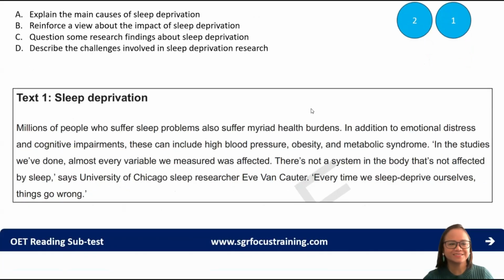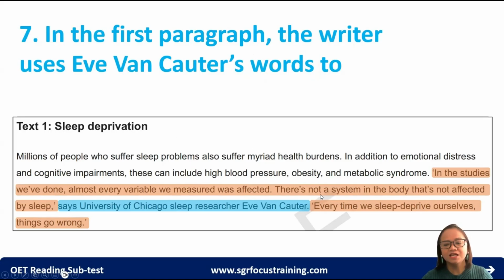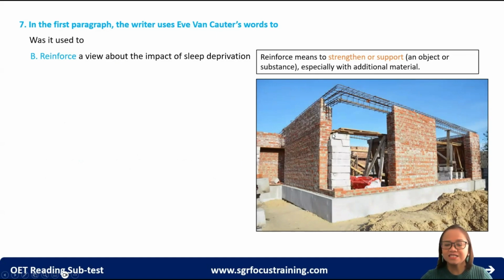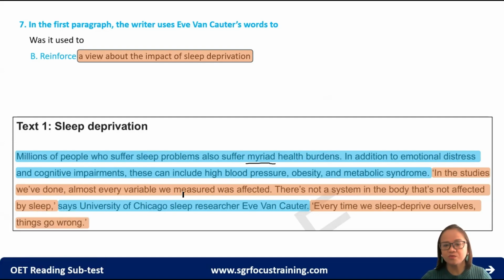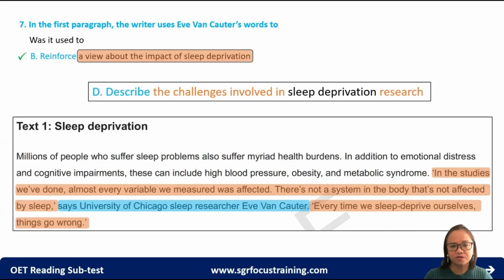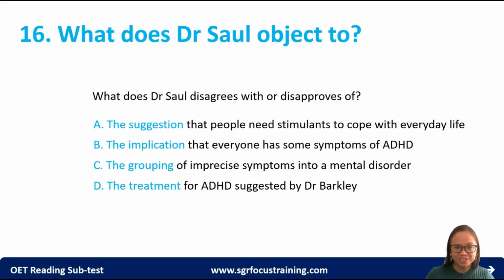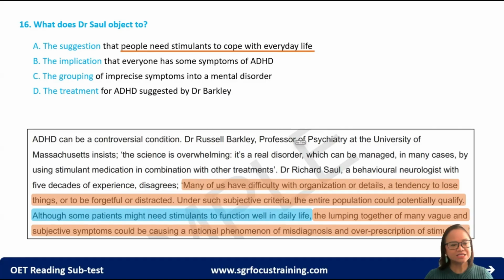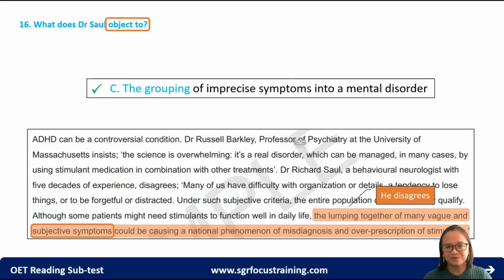OET Reading Part C - Strategies on the TO questions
Welcome to SGR Focus Training! Learn from our expert OET and IELTS teachers as we provide test preparation videos to prepare you for your Englsh exams in OET and IELTS. We also provide English improvement lessons for those who wishes to speak English fluently and with confidence. Enjoy!